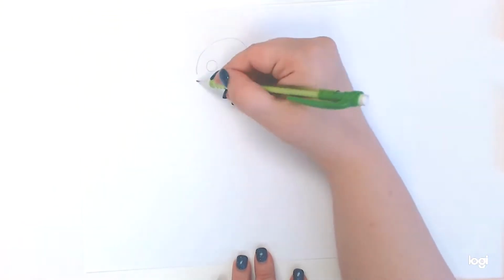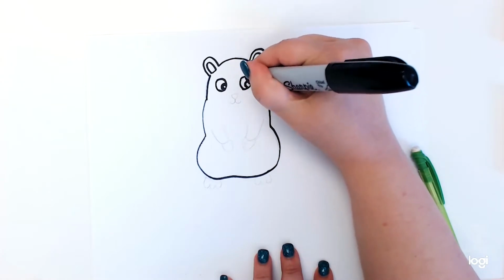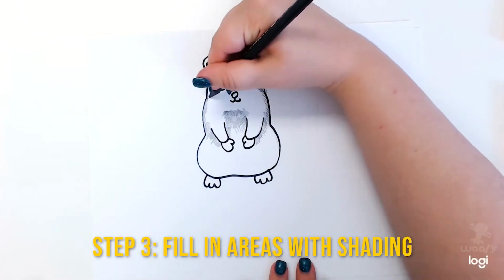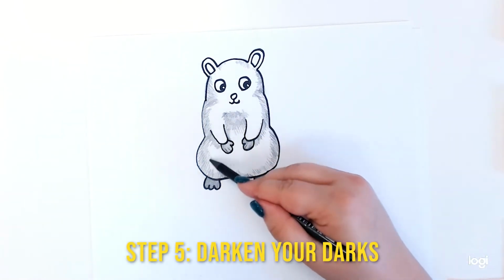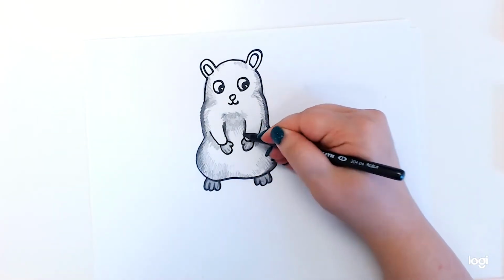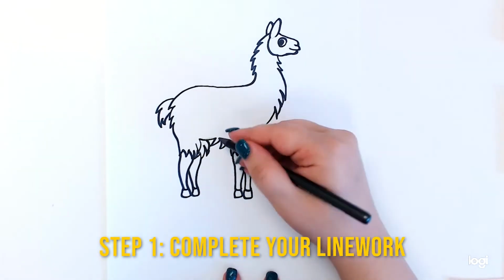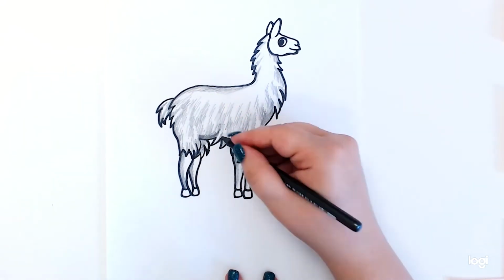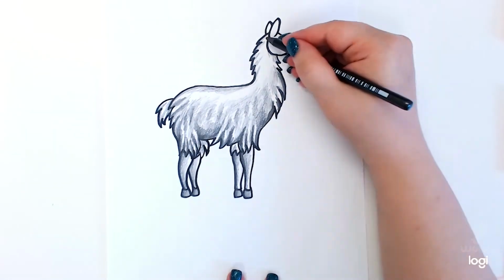Shading Tutorial from the Animal Drawing Book for Kids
How to transform a line drawing into a 3D animal drawing with pencil shading! Buy The Animal Drawing Book for Kids here: